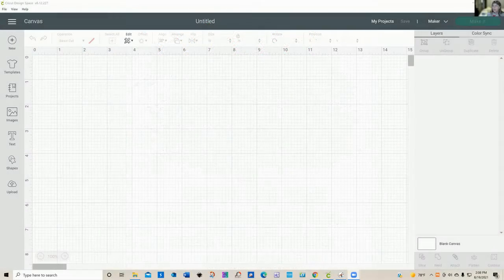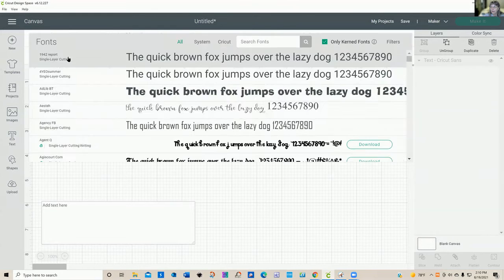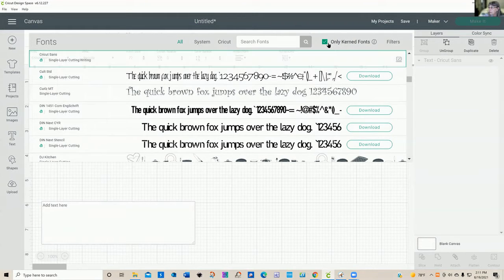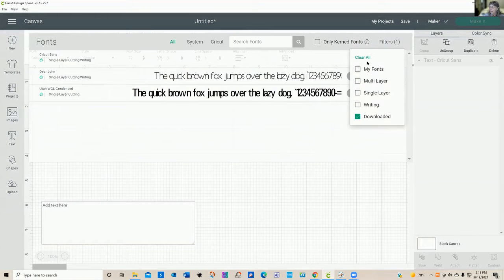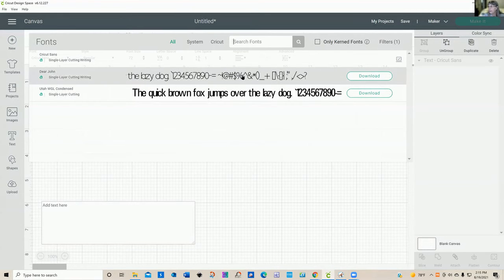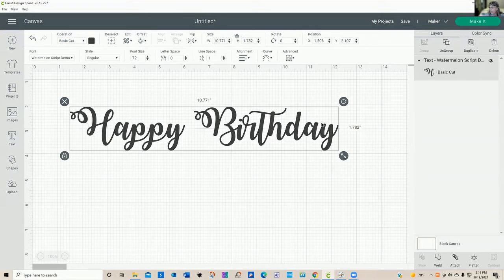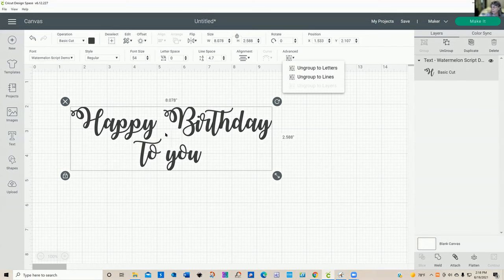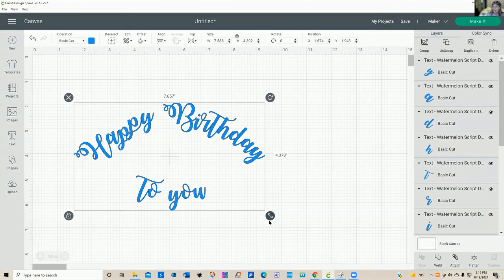How to Use Text in Cricut Design Space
This video will help you understand the text function in Cricut Design Space,  how to add text, how to curve text and how to adjust text.